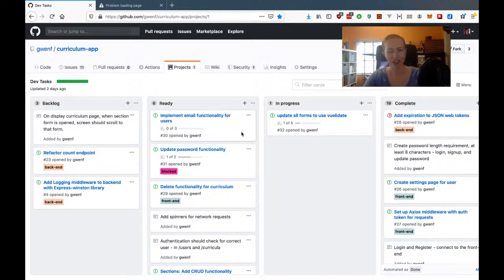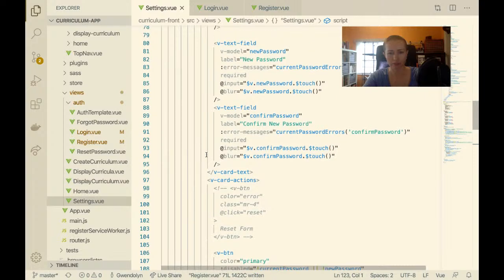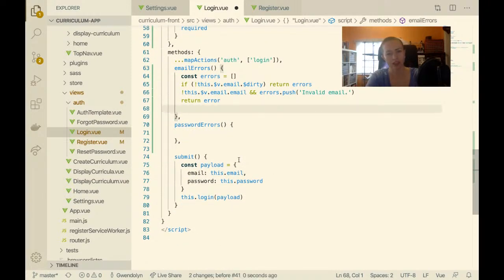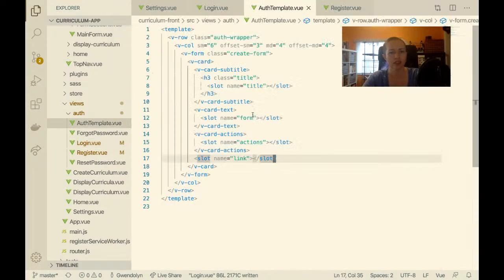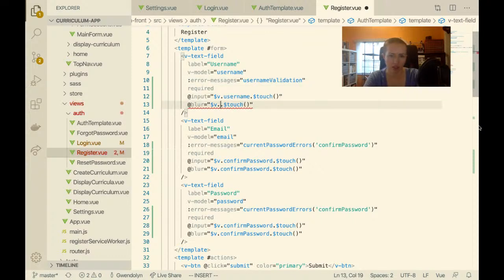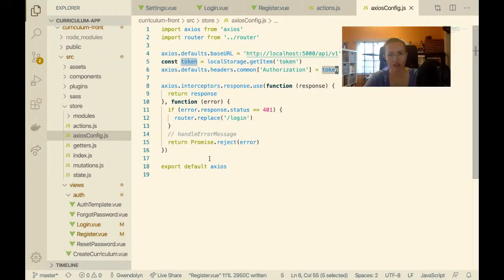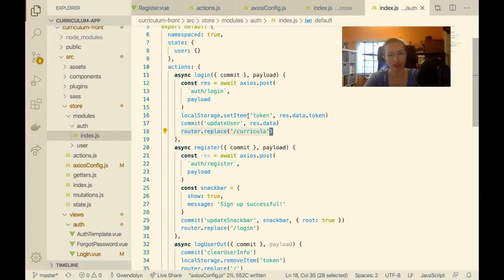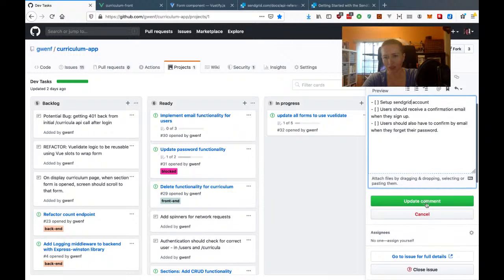Livestream: Node & Vue.js, Form Validation & E-mail Setup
I'm working on finishing the Vue.js form validation with the Vuelidate library. Then setting up the configuration to be able to send emails with an e-mail server.